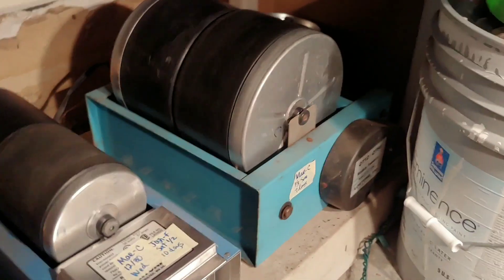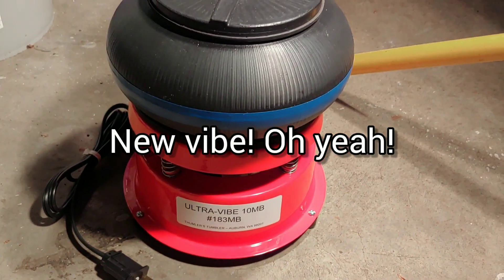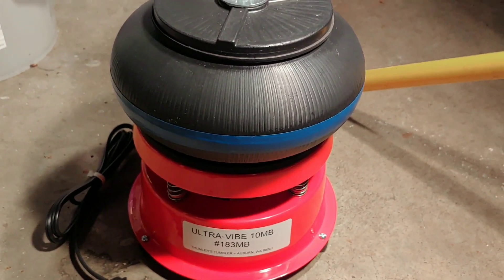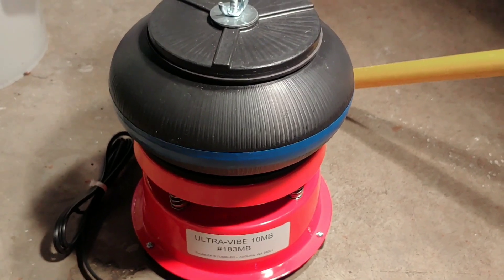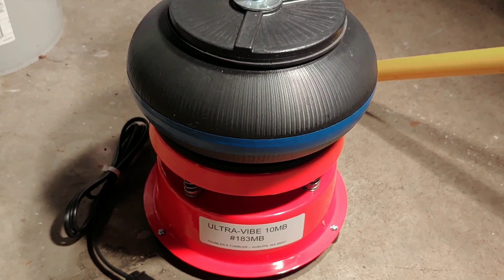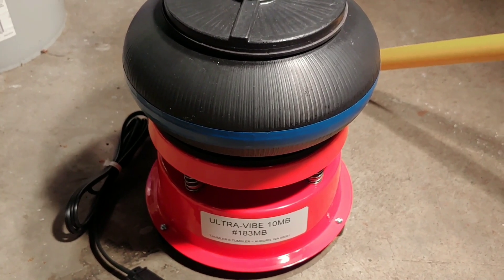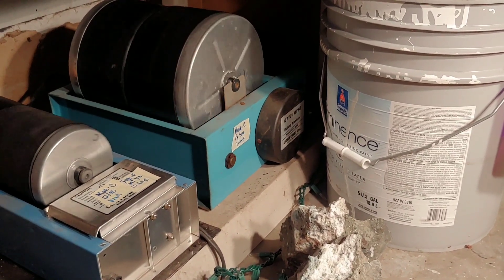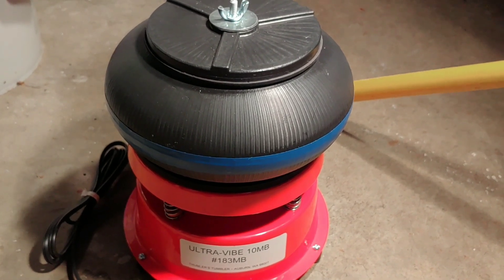New Year...New Vibe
Bye bye 2020... Hello 2021! Excited to share my new Christmas gift from my hubby... my new Thumler's vibrating tumbler. This is next level tumbling for me! I tumble so many stones that this is really going to change the game for me, cutting the time it takes to less than half than what it takes me in the rotary. I will still be using my rotary tumblers for the first two stages but will finish the last two stages and the vibe. Cannot wait to use this new toy. Cheers and Happy New Year!